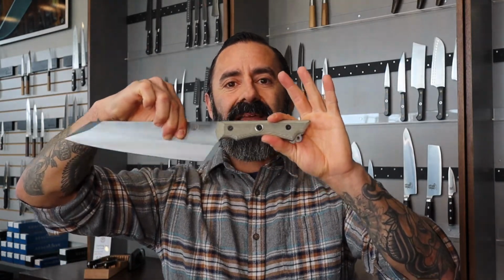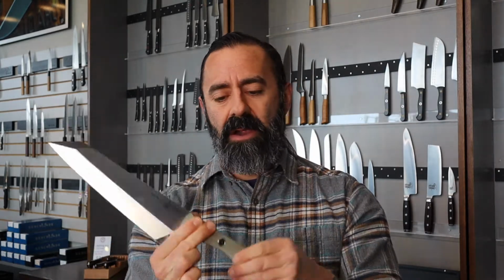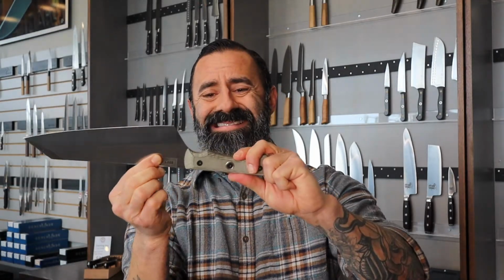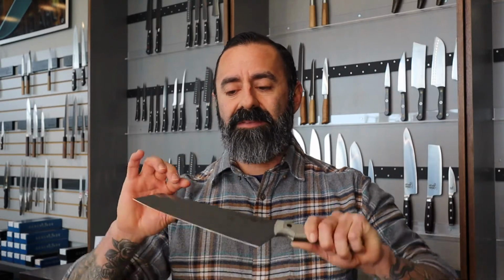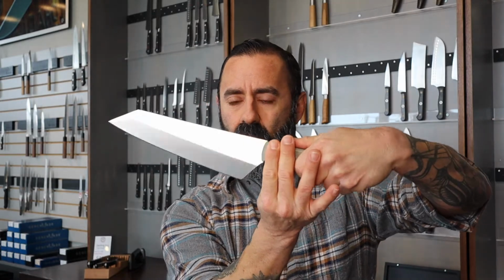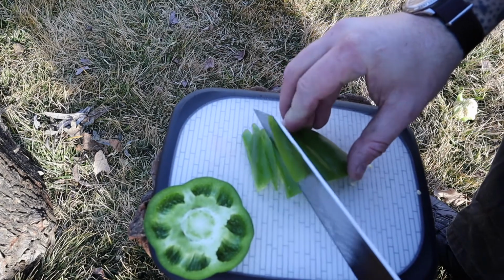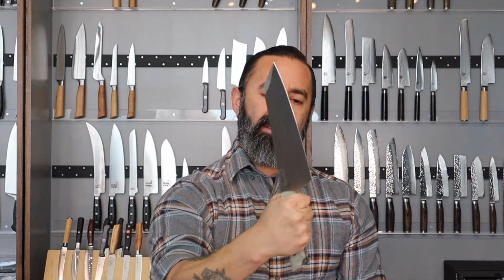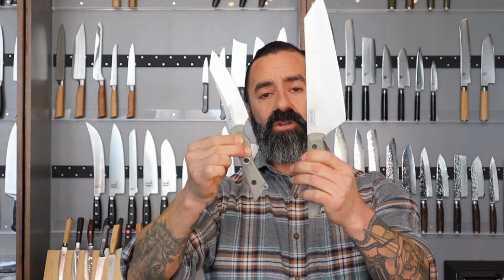Taq admires Messermiesters new Overland Chefs knife and Utility Knife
Just to keep you on your toes, this weeks episode is about a chefs knife!
That's right, The Messermeister Overland Series chefs knife and utility! These are the pinnacle of outdoor cooking utensils. The ballistic tip and design of the blade make cutting an effortless pleasure when on the campsite, RV park, or at home in the kitchen!